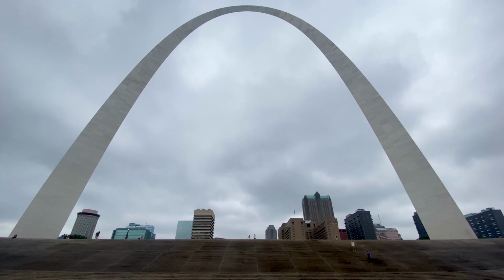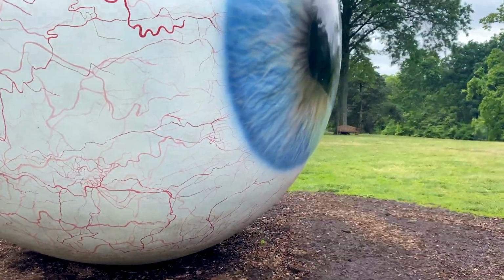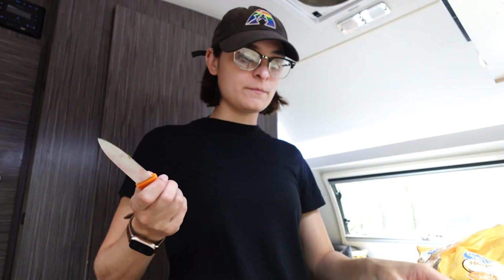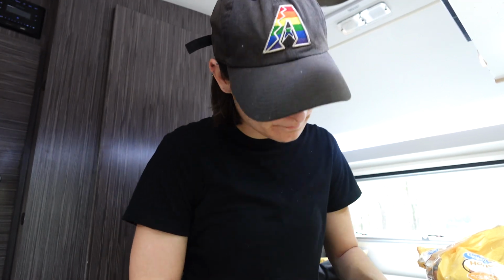Bennett Spring State Park & Route 66 in Missouri in my T@B 400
back in Missouri!